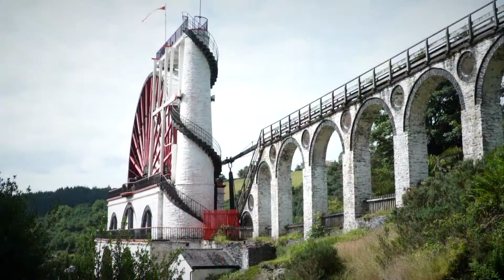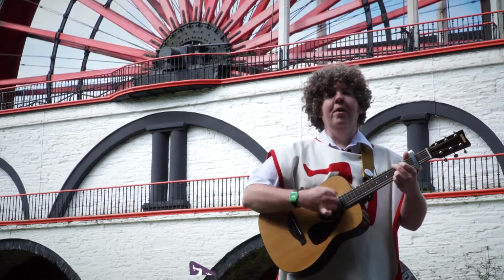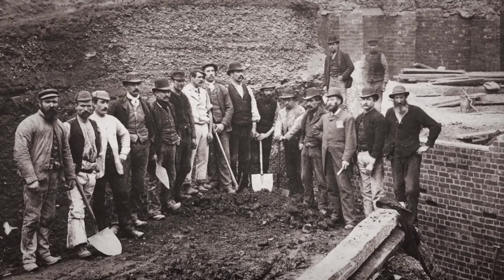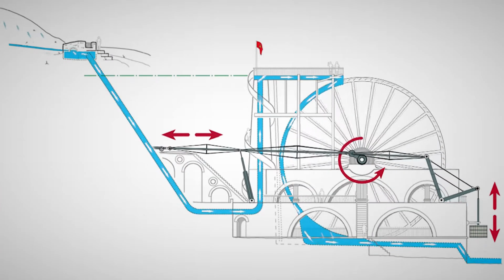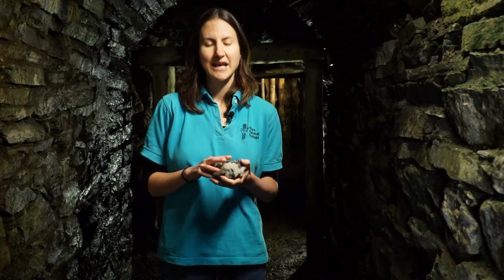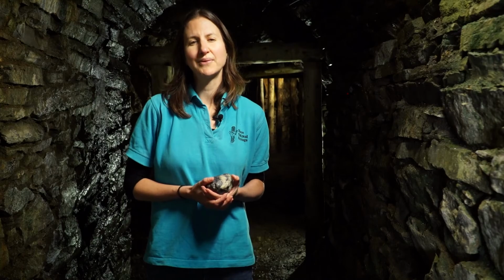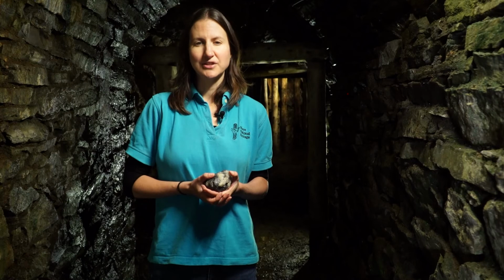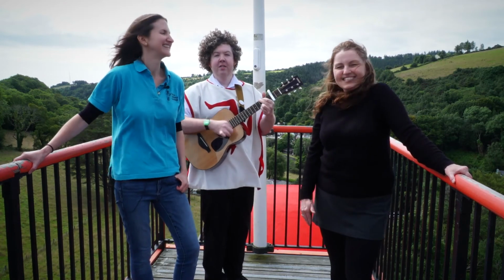Laxey Wheel Museum on the Move 8